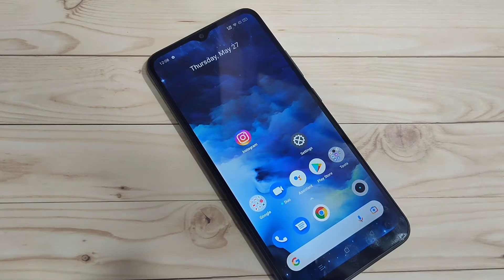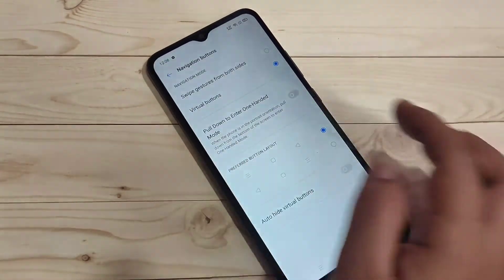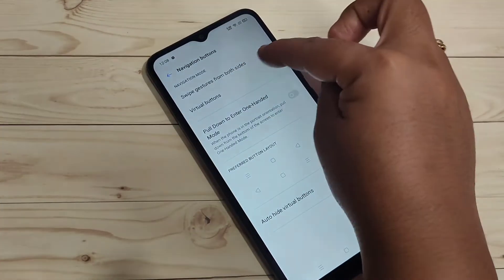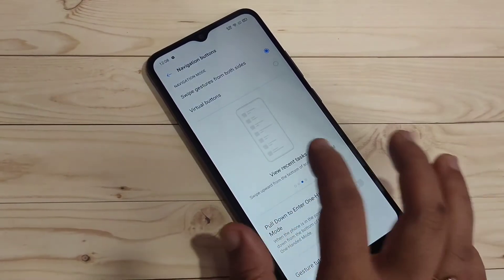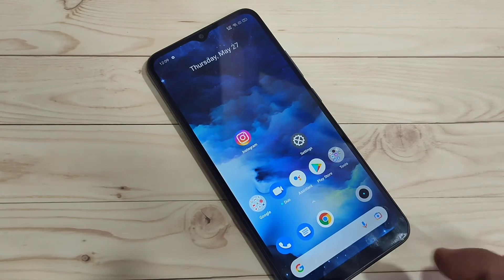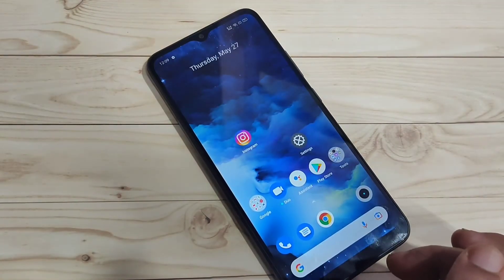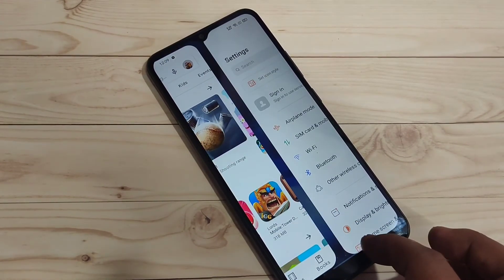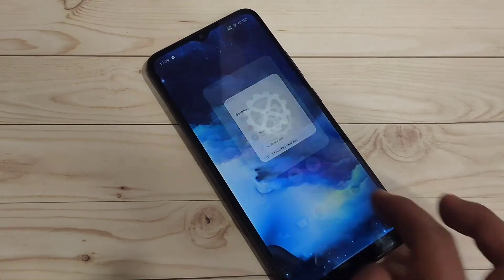Realme C20 | How To Enable Full Screen Gestures in Realme C20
Hi friends this video shows you that " How to enable full screen gestures in Realme C20 "